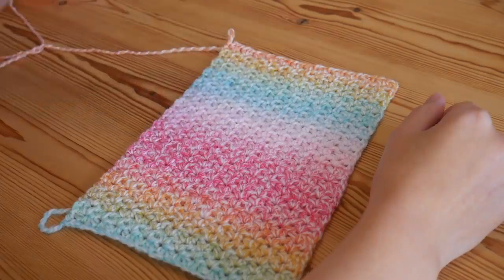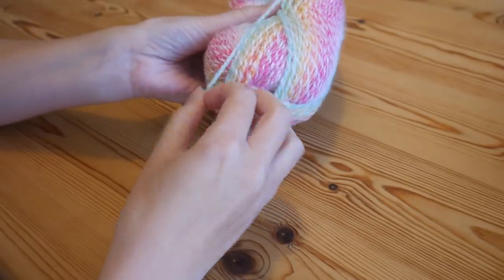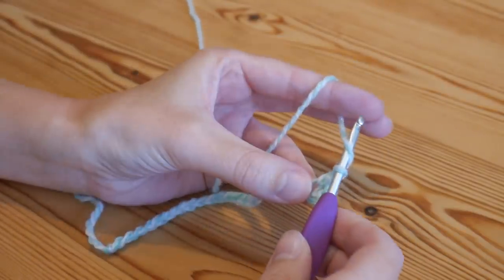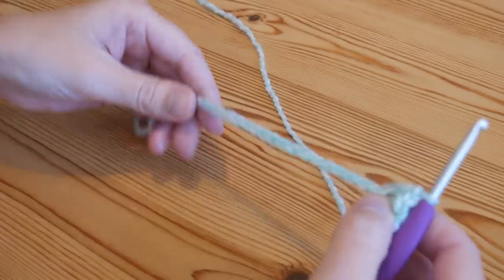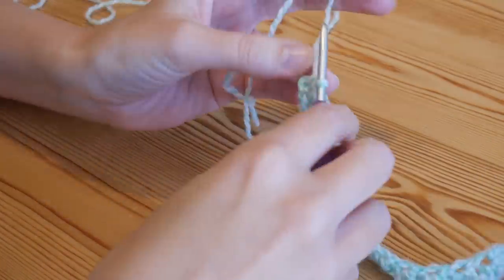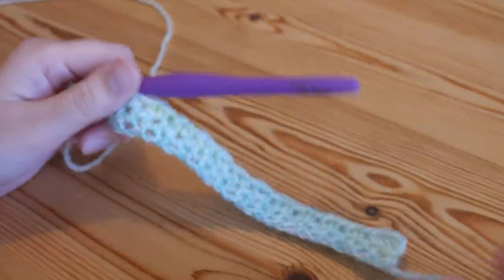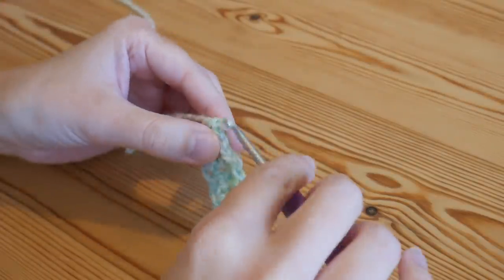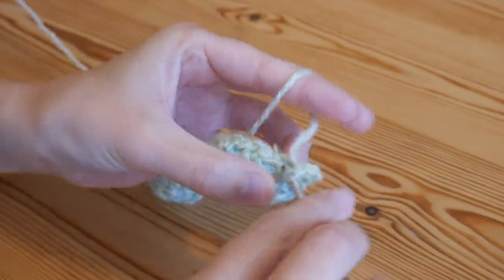Blossom Crochet: Mini V Stitch Tutorial (Blanket/Scarf etc) Beginner Friendly!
Welcome to this new tutorial for the Mini V Stitch! This step by step crochet tutorial will give you all the tips and knowledge to create this lovely stitch, to use for blankets and much more!

You can use any yarn and hook - I'm using the Poundland Yarn and a 4mm hook.